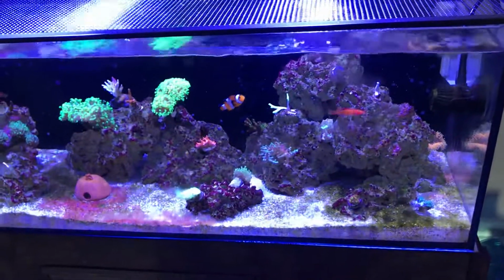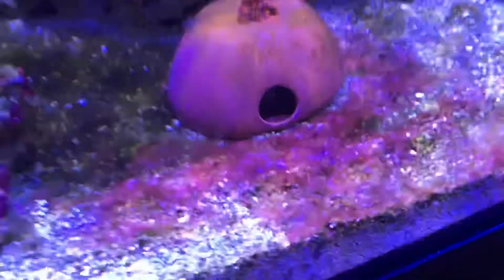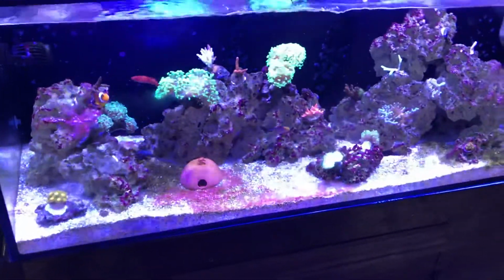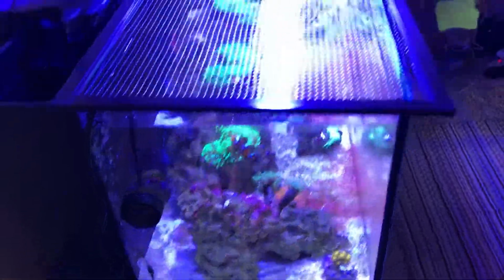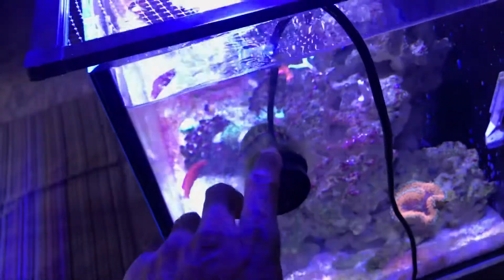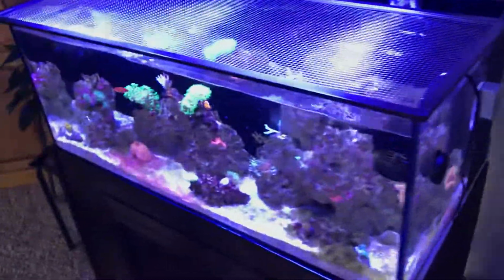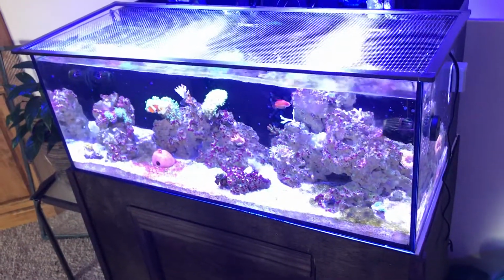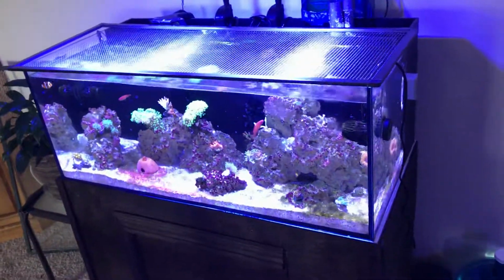Cobalt Aquatics C-Vue 40 Update June 17th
Red Cyano and Algae issue